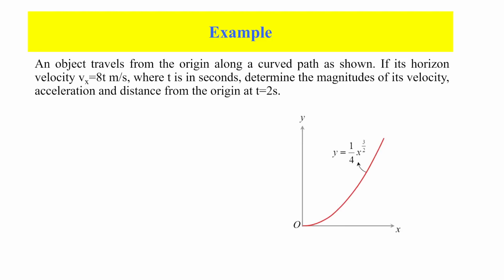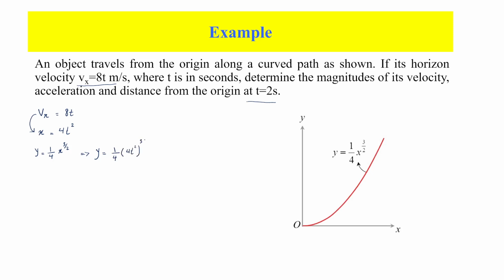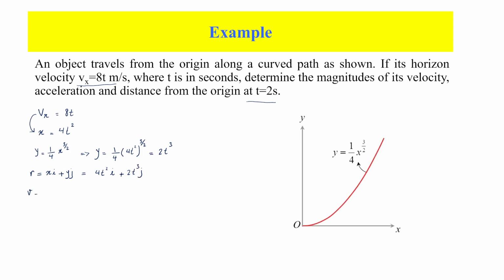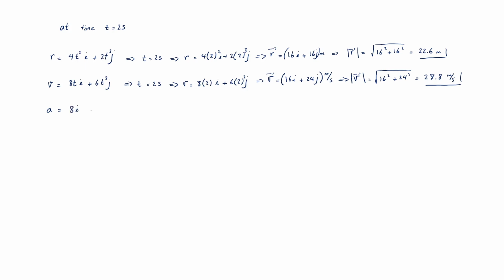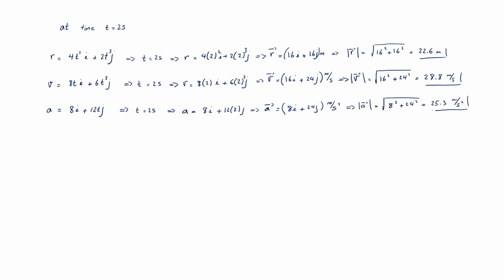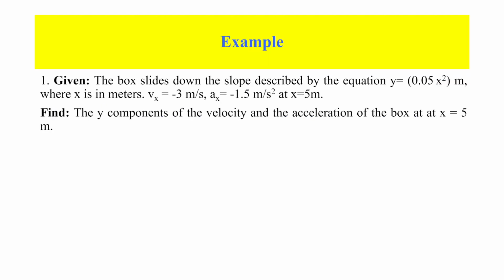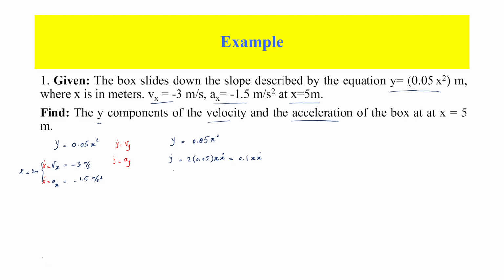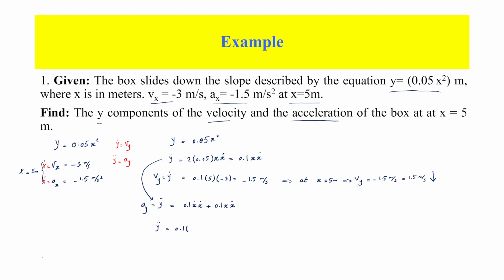Curvilinear Motion Cartesian Coordinate System-Examples